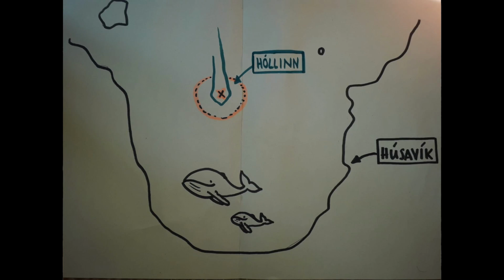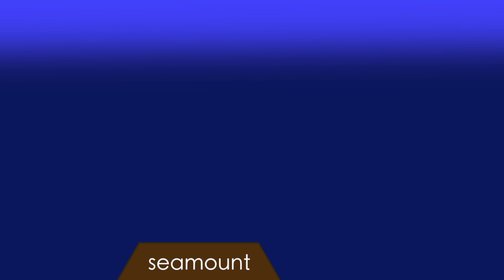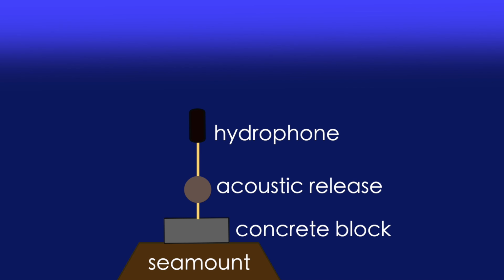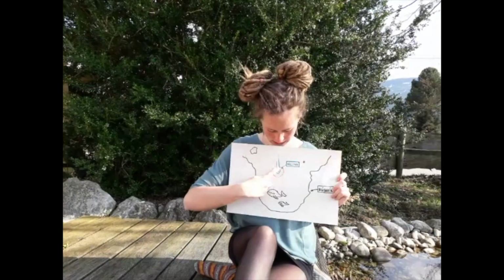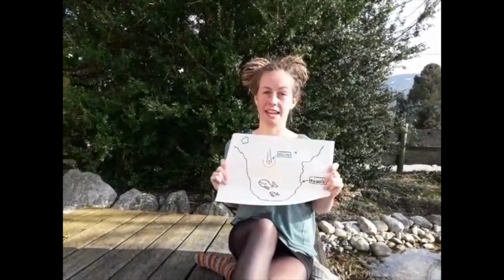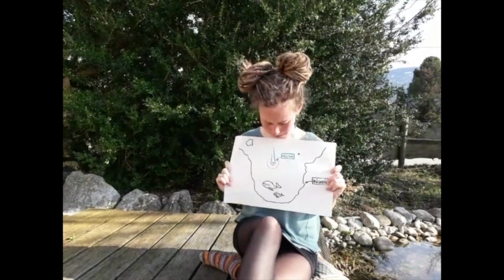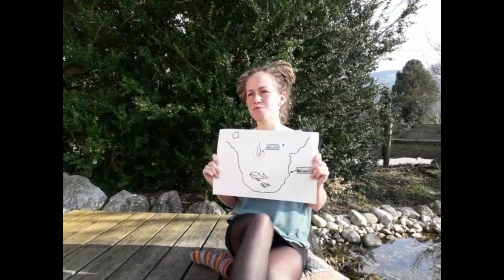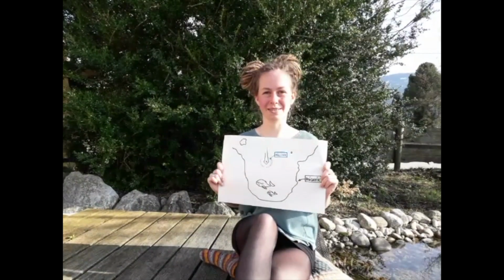Whale Word Episode 6: Acoustics in Iceland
In our last episode we dived under the surface to discuss the methods in which whales can “see” in the ocean world. Since the marine environment is often dark or murky, whales have compensated for this with a heavy reliance on sound for communication and feeding. So how exactly does one hear this underwater symphony?

In this episode, Amelie discusses exactly how we plan to do this and investigate the soundscape of Skjálfandi Bay, Iceland.

With rapidly increasing marine traffic, the sounds of the sea are not purely biological. The natural acoustics of the ocean are coupled by anthropogenic noise, which is very likely influencing cetacean behaviour. So how exactly do we begin to discover the possible impact noise pollution is having on the whales in Iceland? We will let Amelie explain.

Huge thank you to Michelle Fournet for providing acoustic recordings!